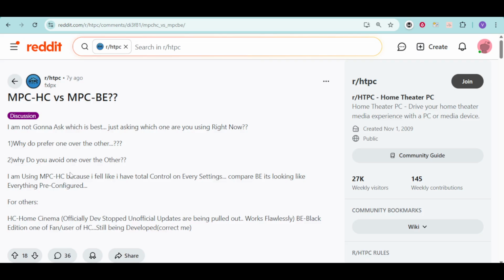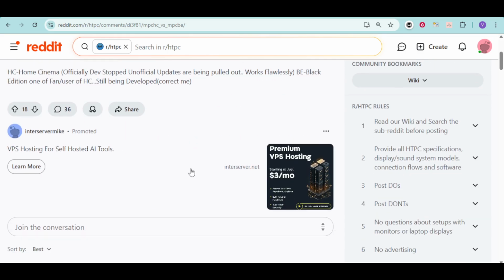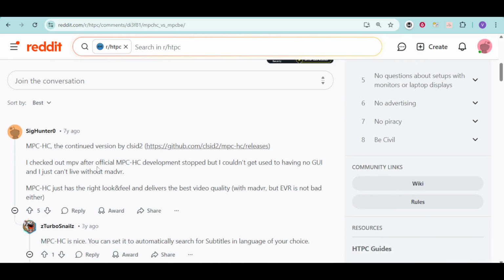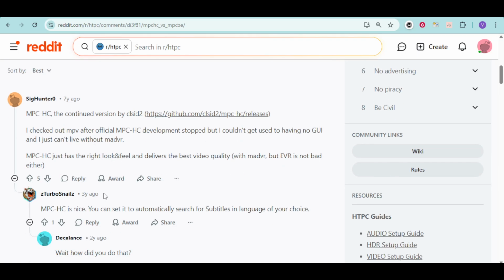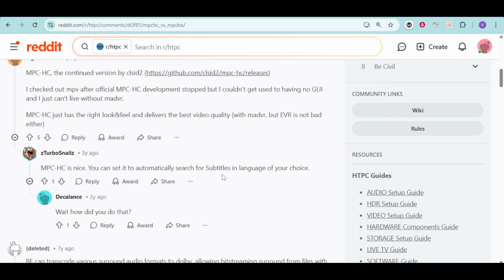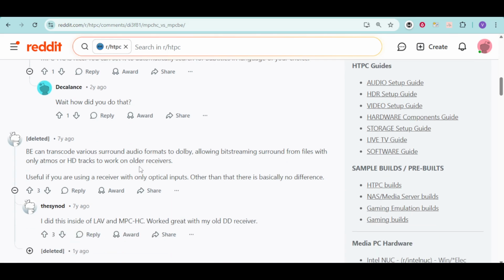MPC-HC vs. MPC-BE: Which Is Better? [Honest Verdict]